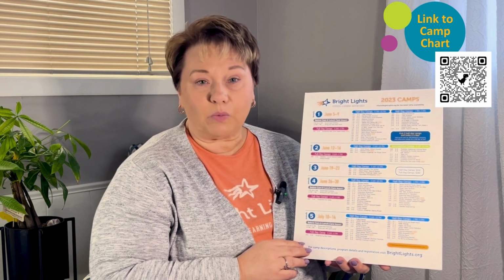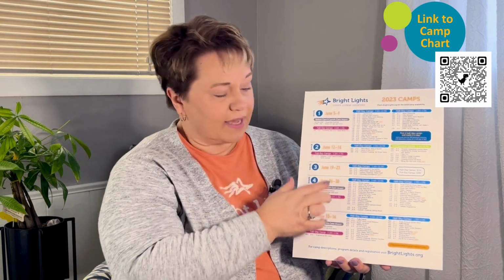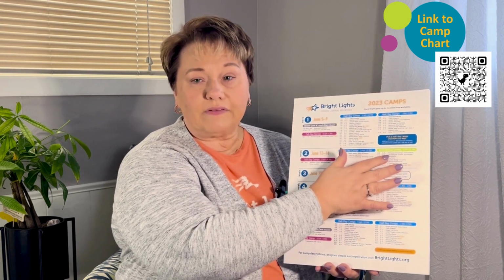Your Guide to Summer: Camp Chart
If you're new to Bright Lights, welcome!

Check out this quick "guide to summer" about how to use our Summer 2023 Camp Chart.

Seeing our whole camp schedule at once can really help as you plan out some summer fun for your K-8th grade student.

Bright Lights provides unique, motivating, hands-on summer learning camps for K-8th grade students. From robotics to cooking, and outdoor adventures to literary ones, Bright Lights has something to capture the interest and expand the learning of every K-8th grade student.

See all we have to offer and register at BrightLights.org.